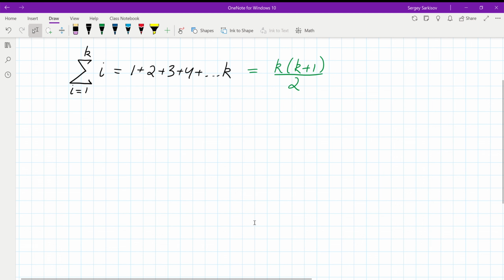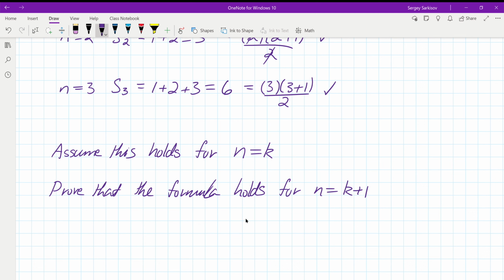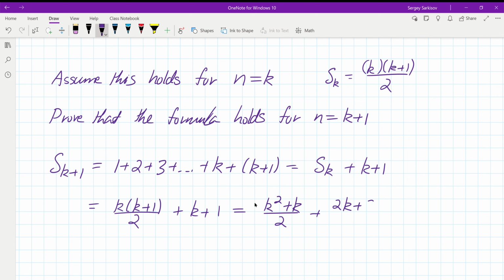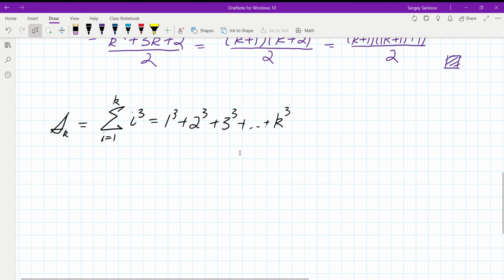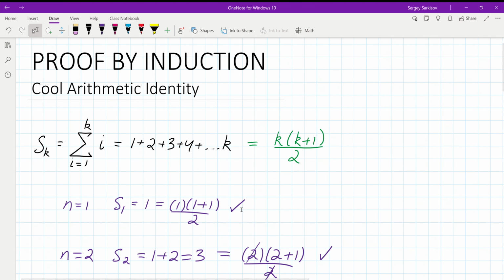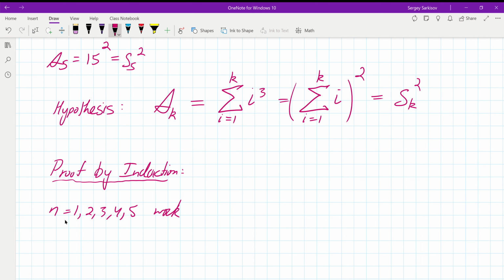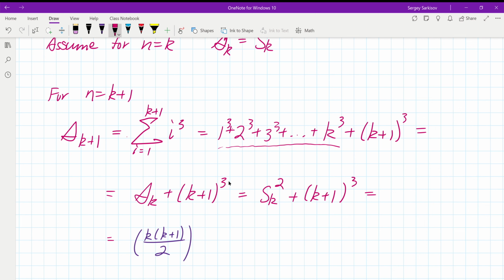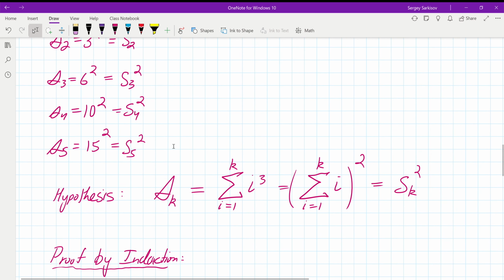Proof by Induction - Cool Arithmetic Formula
We learn to use the process of proof-by-induction to show that the sum of the cubes of the first natural numbers is equal to the square of their direct sum.